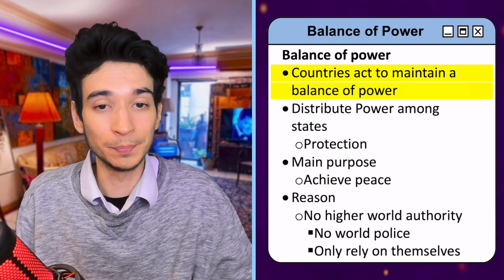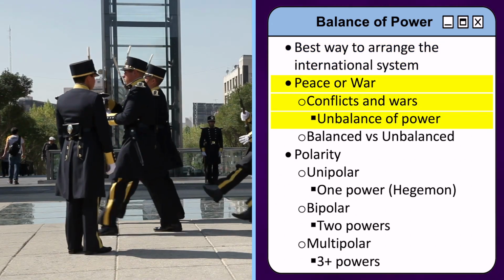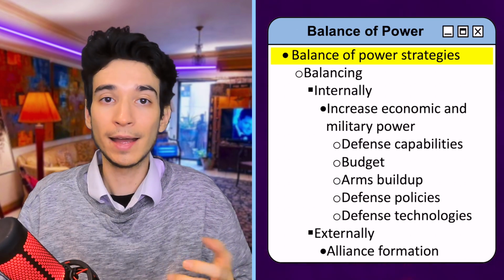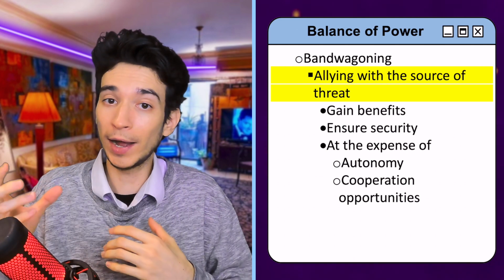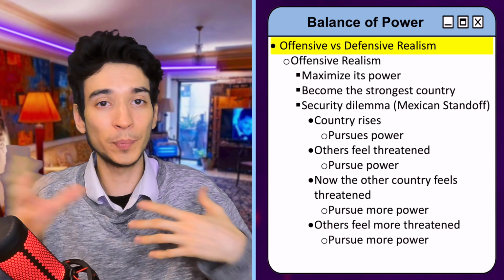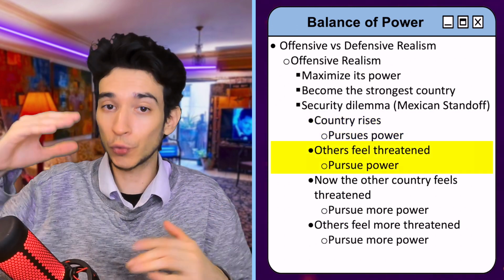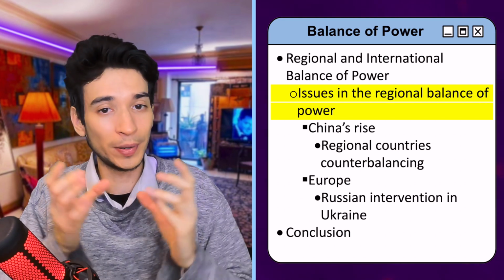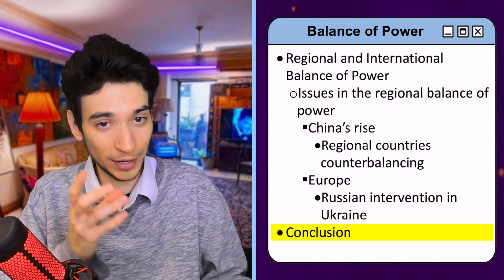The Balance of Power - International Relations Course #6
If you want to learn how to speak Spanish from a beginner level to an advanced, join my online video course “Mastering Spanish from Beginner to Advanced: Ultimate course”

In this video, I talk about the balance of power in international relations.  This concept is important to understand why countries behave the way they do.